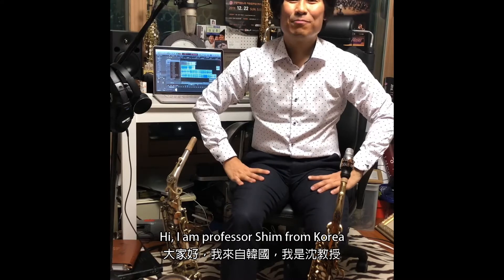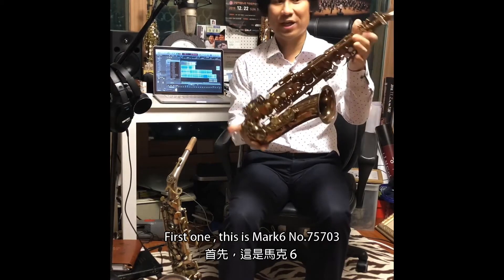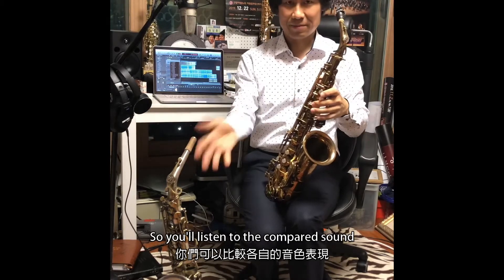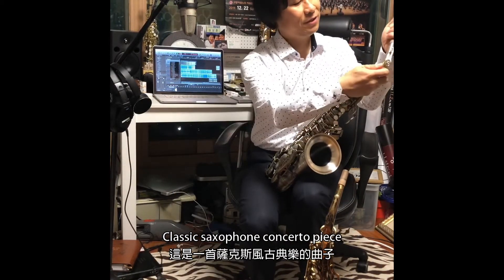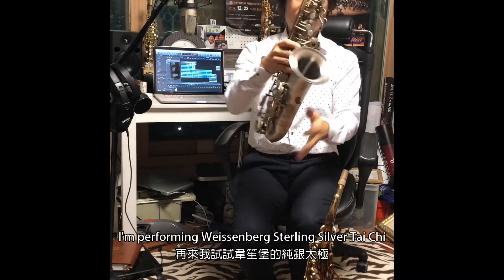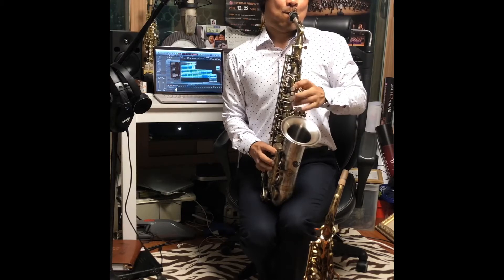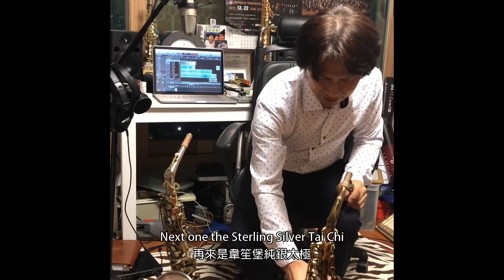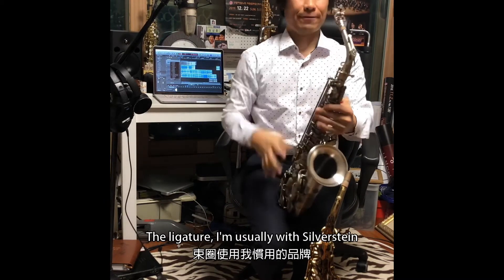Weissenberg Artist 韋笙堡 代言人 PSALM JONG SHIM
CCM and Classical Saxophonist Psalm Jong Shim has emerged as one of today’s diverse saxophonist and teacher in South Korea.  He started his serious study in saxophone in 1997 and became Contemporary Christian Music artist. He has presented more than thousands of concerts and hundreds of saxophone session recordings for many other musicians in Contemporary Christian Music, Popular Music, and Commercial Music. After receiving Master’s degree and the Highest Performance Diploma from the Peabody Institute of Johns Hopkins University, He has presented numerous classical solo, chamber music, and concerto performances in such international locales as the Russia, Turkey, USA, Japan and South Korea. His last successful performances were with Russian Philharmonic Orchestra, Seoul National Symphony Orchestra, W. Philharmonic Orchestra. Psalm Jong Shim served as professor of saxophone at Hanyang University in Seoul, South Korea since 2007. His album collections includes, “Hymn & Gospel Saxophone,” “I Adore You,” “As The Deer,” and “The Classical Saxophone 1,2”